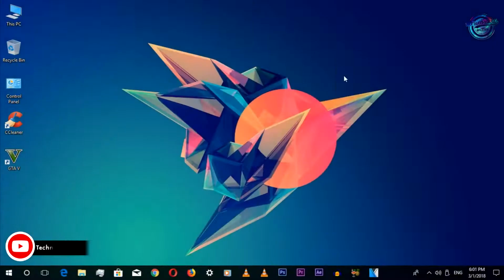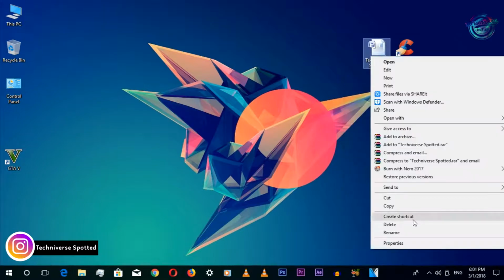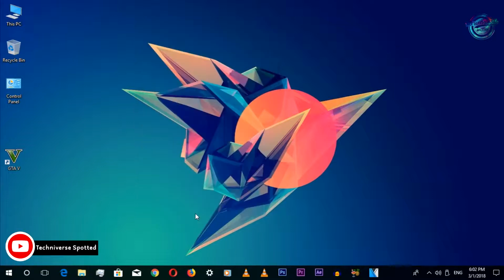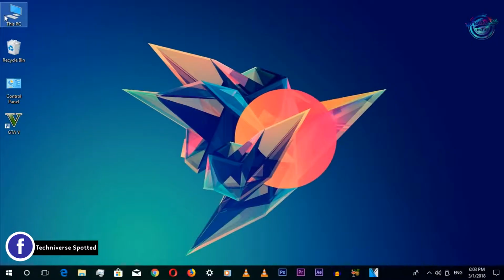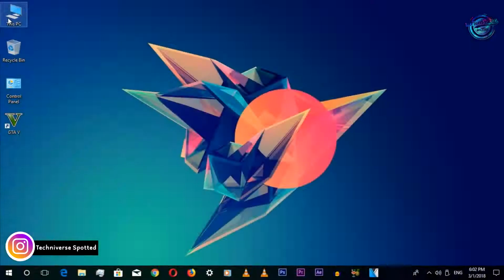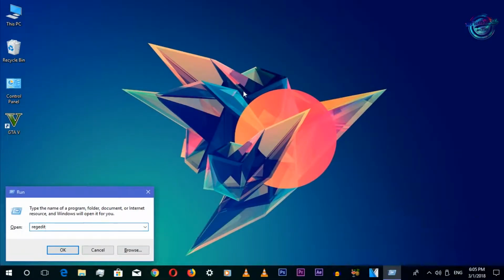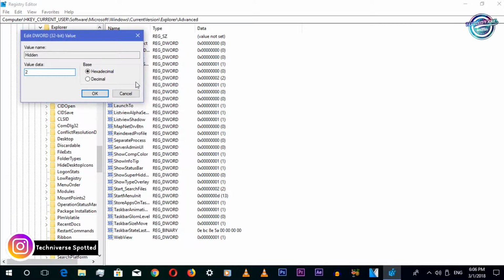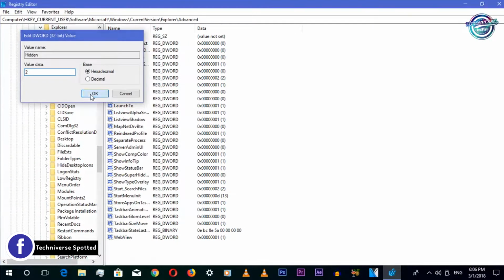How to Hide & Unhide Any File in Windows [No Extra Tool Needed] | Easy Tutorial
Hey There, In this video we are going to see the easiest methods to hide and unhide any file in Windows. By the methods mentioned in the video, you will be able to hide any file on the PC including Image, Audio, Video Files, etc.

You may follow Techniverse here

Video Timestamps:

00:00 - Foreword
00:10 - Channel Intro
00:17 - Hiding Files & Folders
01:01 - Unhiding - General Method
01:26 - Unhiding - Easy Method
01:38 - Unhiding - Master Method
02:16 - Hiding Files with Master Method
02:23 - System Hidden Files
02:43 - Conclusion
02:46 - Outro

This Video Covers Searches Like:

How to Hide files in Windows 10,
How to Hide files in Windows,
How to Hide files in Windows 10 with a password,
View PC Hidden Files,
Hide any file with a single click,
How to Hide apps and files on pc,

Thanks and Love

This channel does not promote or encourage any illegal activities, All content provided by this channel is meant for entertainment and educational purpose only.